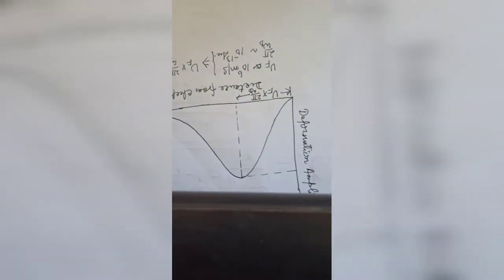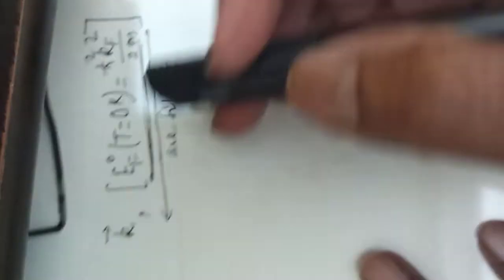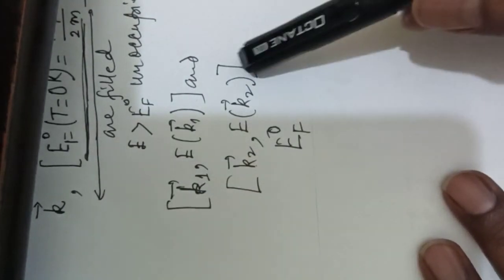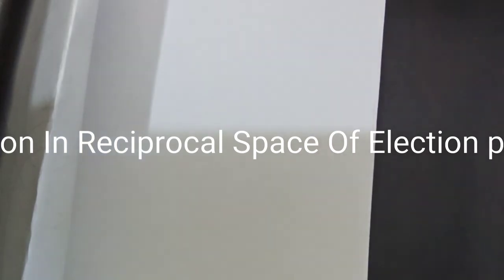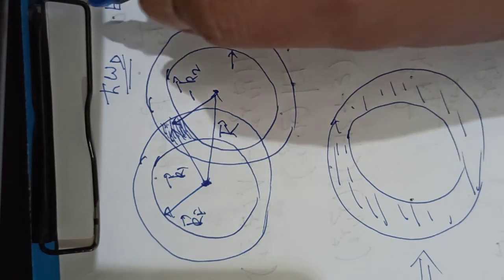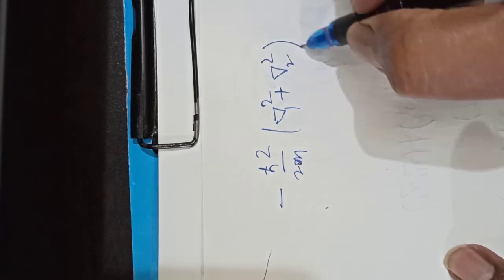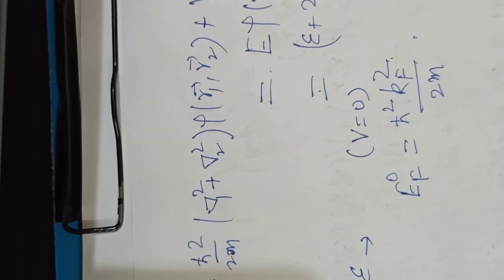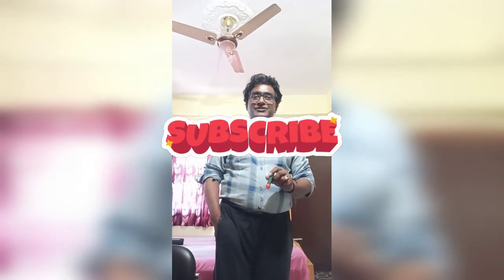Cooper pairs( Lecture 1)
Sudesh Jayaswal (University Dept. Of Physics)

In condensed matter physics, a Cooper pair or BCS pair is a pair of electrons (or other fermions) bound together at low temperatures in a certain manner first described in 1956 by American physicist Leon Cooper. Cooper showed that an arbitrarily small attraction between electrons in a metal can cause a paired state of electrons to have a lower energy than the Fermi energy, which implies that the pair is bound. In conventional superconductors, this attraction is due to the electron–phonon interaction. The Cooper pair state is responsible for superconductivity, as described in the BCS theory developed by John Bardeen, Leon Cooper, and John Schrieffer for which they shared the 1972 Nobel Prize.